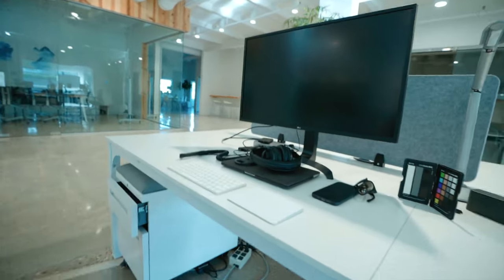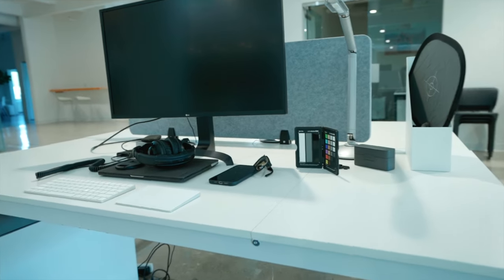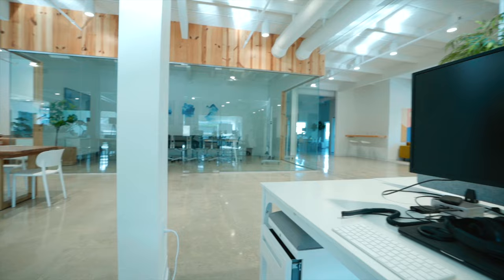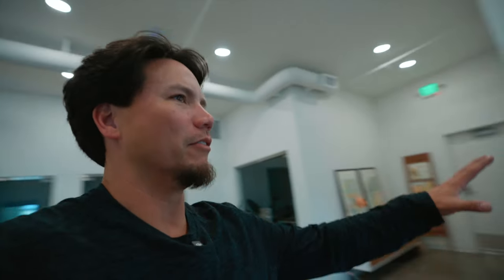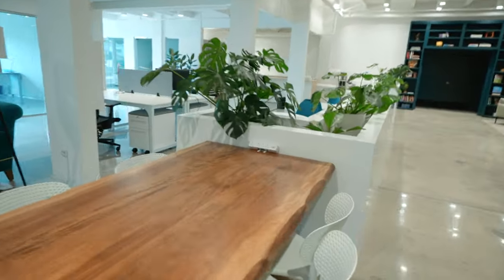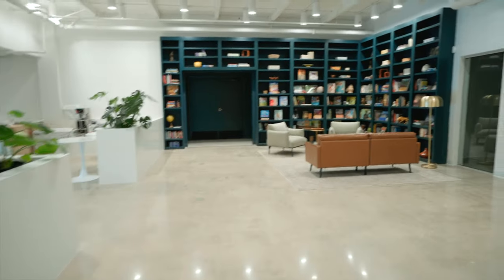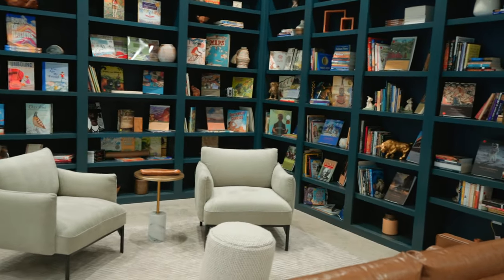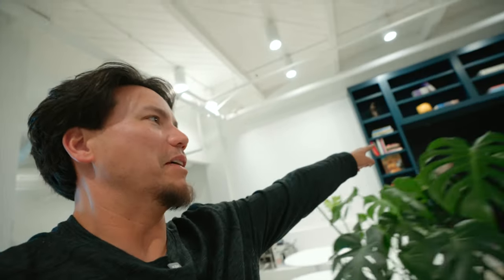I NEED some SPACE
We All Need Space: Understanding the Importance of Personal Boundaries

In today's video, we delve into the profound concept of needing space – a topic that's often overlooked yet crucial for our mental and emotional well-being.

Do you ever find yourself feeling overwhelmed, suffocated, or drained by the constant demands of life? It's okay, you're not alone. We live in a fast-paced world where we're constantly bombarded with stimuli, obligations, and expectations. In the midst of this chaos, the need for space becomes paramount.

But what exactly does "needing space" mean? It's about establishing and respecting personal boundaries – those invisible lines that define where you end and others begin. It's about carving out time and physical, emotional, and mental distance to recharge, reflect, and rejuvenate.

In this video, we explore the various aspects of needing space:

1. **Physical Space**: Sometimes, we just need physical distance to unwind and decompress. Whether it's retreating to a quiet corner of your home, taking a solitary walk in nature, or simply enjoying some alone time, giving yourself the gift of physical space can work wonders for your overall well-being.

2. **Emotional Space**: Emotions can be intense and overwhelming, especially in relationships. It's important to recognize when you need emotional space – a break from constant interaction or emotional intensity – to process your feelings independently and regain perspective.

3. **Mental Space**: Our minds are constantly bombarded with thoughts, worries, and to-do lists. Taking time to declutter our mental space through mindfulness, meditation, or engaging in activities that bring joy and relaxation can help us find clarity and inner peace.

4. **Creative Space**: Creativity flourishes in an environment free from constraints and distractions. Whether you're an artist, writer, or musician, carving out creative space allows you to tap into your imagination and produce your best work.

5. **Social Space**: Even the most extroverted individuals need solitude from time to time. It's important to balance social interactions with moments of solitude to recharge and reconnect with yourself.

Remember, needing space is not selfish – it's essential for self-care and maintaining healthy relationships. By honoring your own need for space, you're better able to show up fully for yourself and others.

Join us as we delve deeper into the importance of needing space and discover practical tips for incorporating it into your daily life.